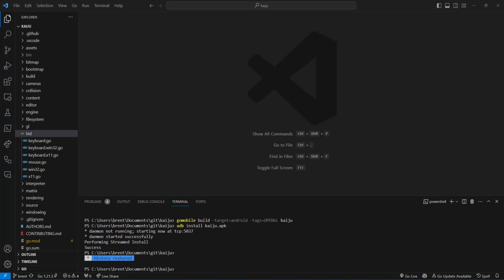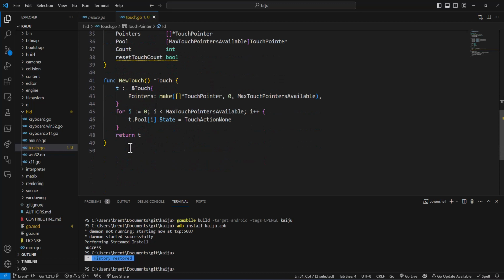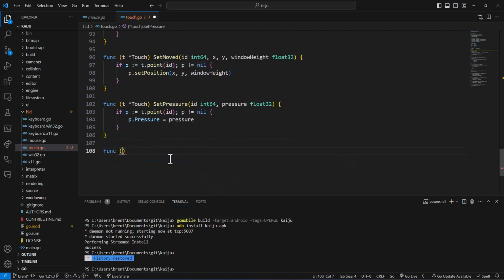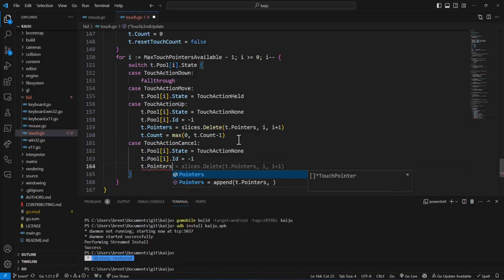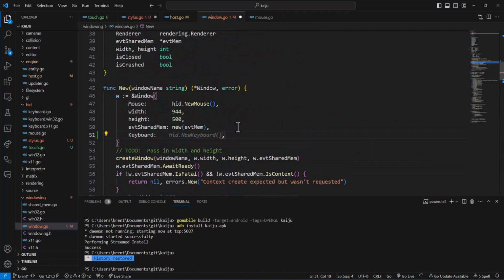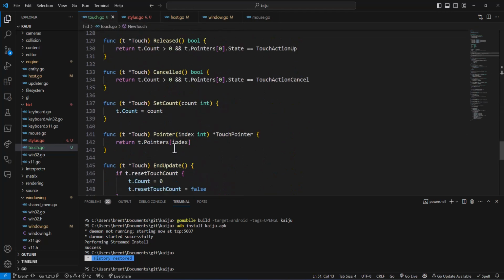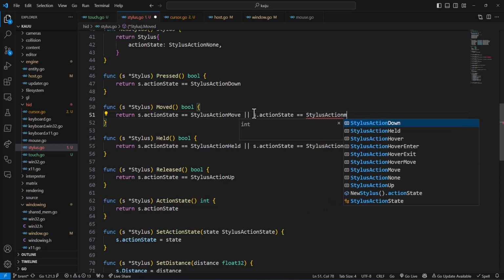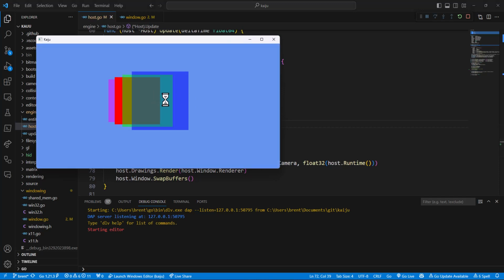Kaiju Engine (issues #11 #12 #13) Touch and stylus (mobile input) and cursor wrapper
In this one I've stubbed in the needed code to get touch and stylus input working abstractly. This code will need to be used on the various platforms to get the input events and push them through to the input system still though. I also created a "cursor" which is a wrapper around mouse/touch/stylus as a cursor (or pointer) input device. This will make it a little more interchangeable in the long run to not be checking specific cursor input devices.